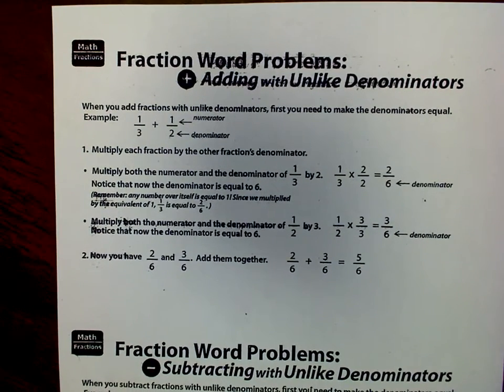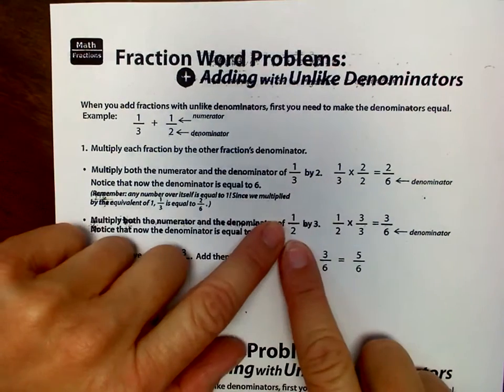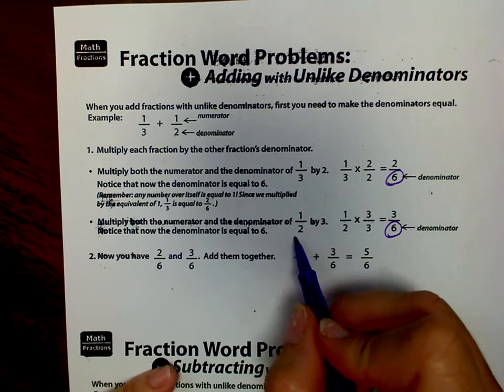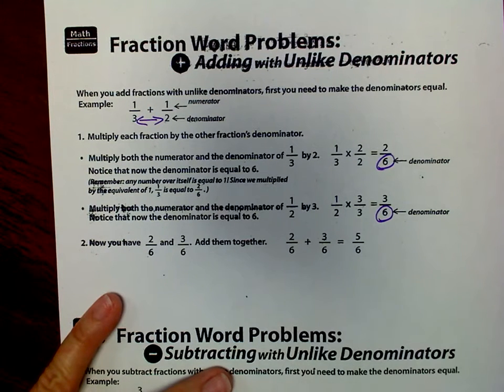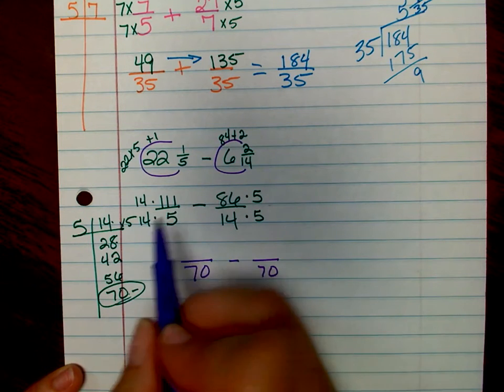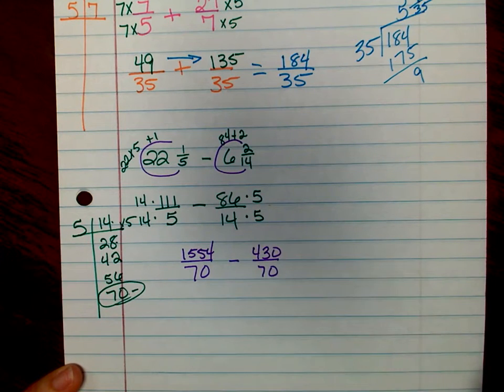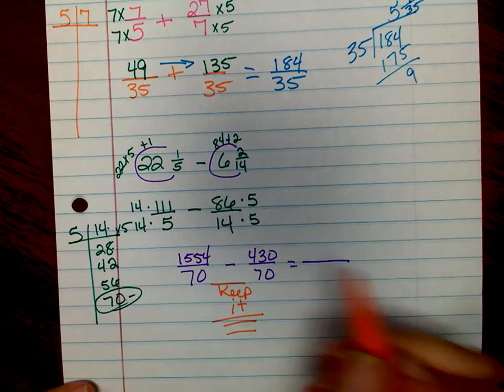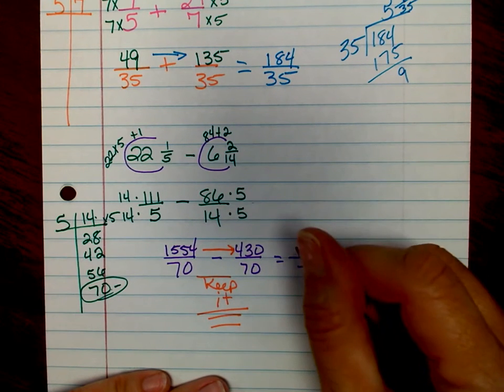Subtracting and Adding Fractions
This is a short tutorial for Adding and Subtracting Fractions with unlike denominators.